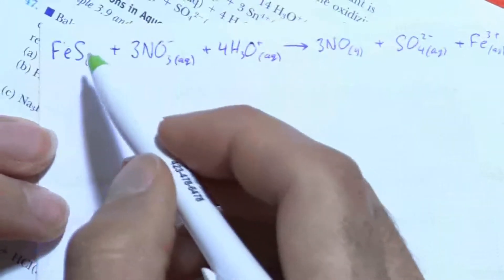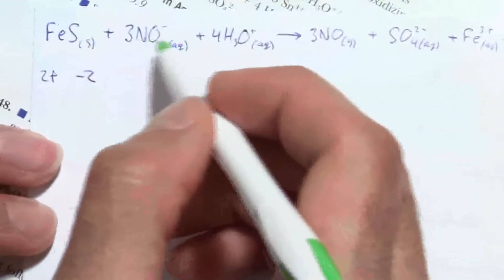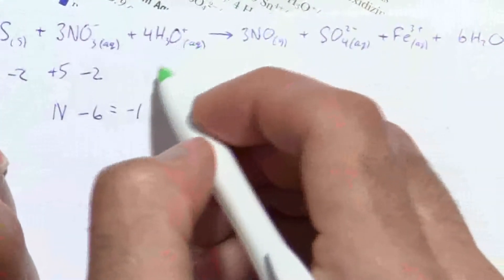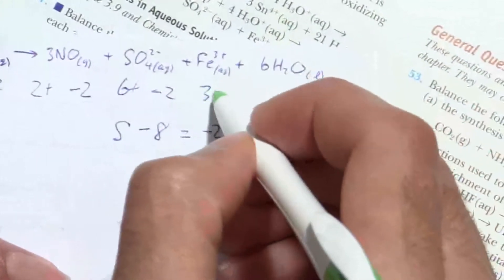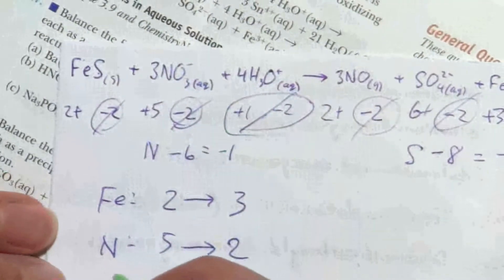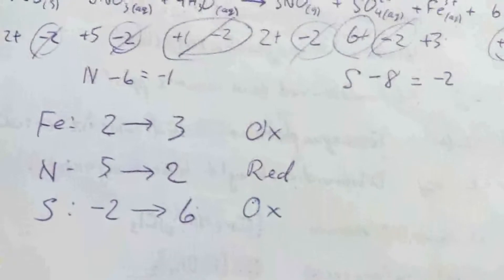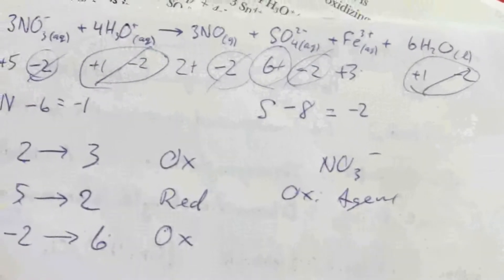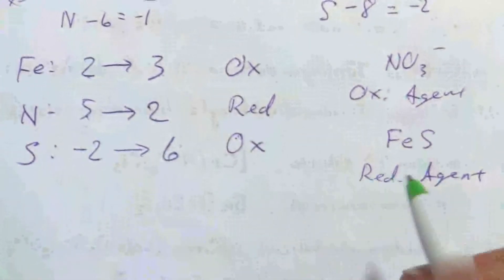Redox & Oxidation Numbers (2 of 2)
Using oxidation numbers to identify the element oxidized, the element reduced, as well as the oxidizing agent and reducing agent. (Part 2 of 2) This example is  unusual in that more than one element oxidized.